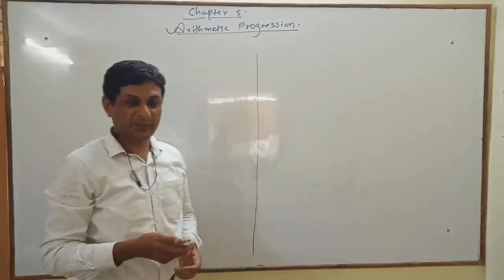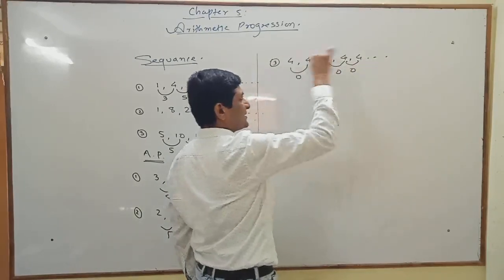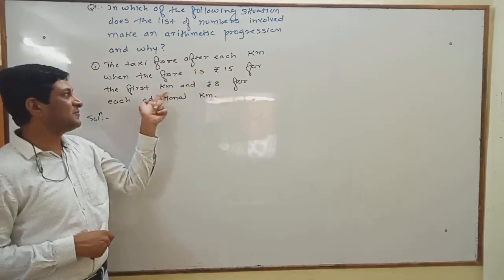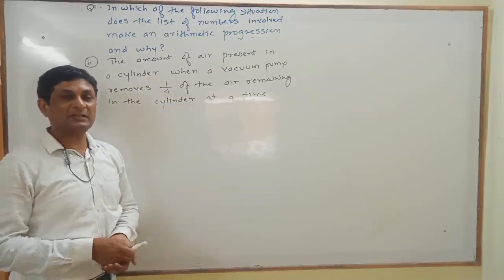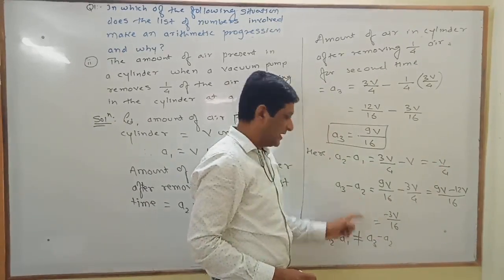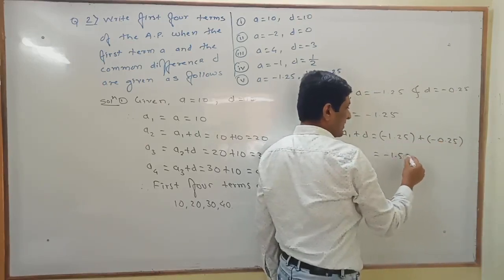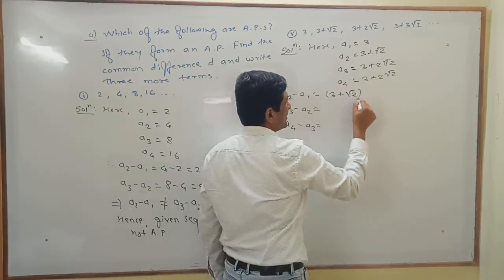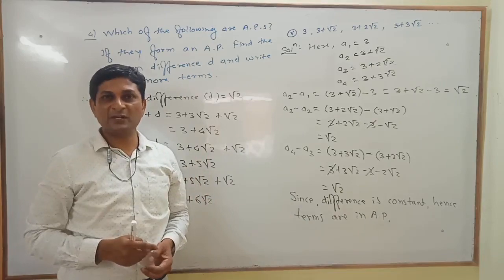Arithmetic Progression Part 1| Class 10 Maths | CBSE | Samit Deshmukh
✔I Professor Samit Deshmukh is going to teach you arithmetic progression chapter ot class 10th CBSE

✔In this video we will discuss arithmetic progression

🔰After watching this video you will understand the concept of arithmetic progression